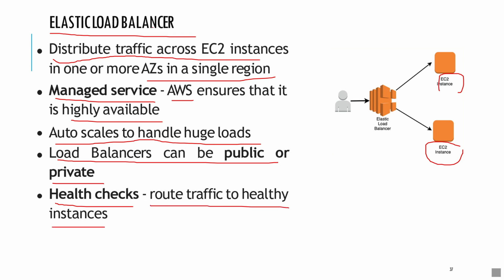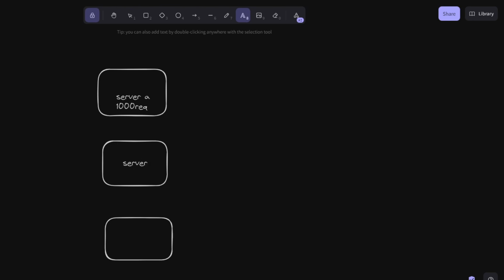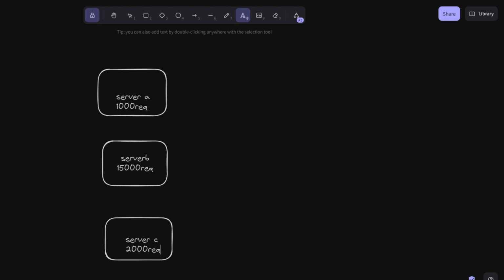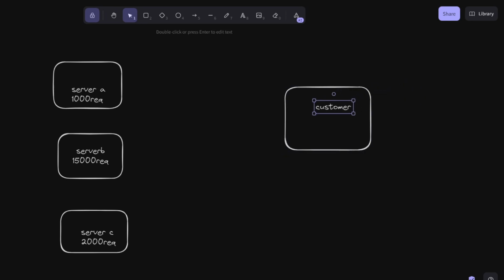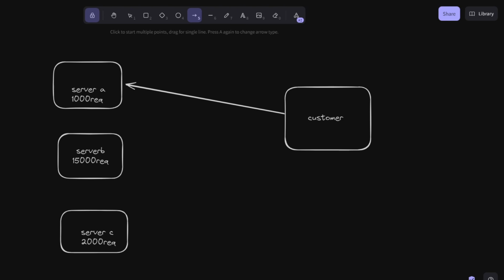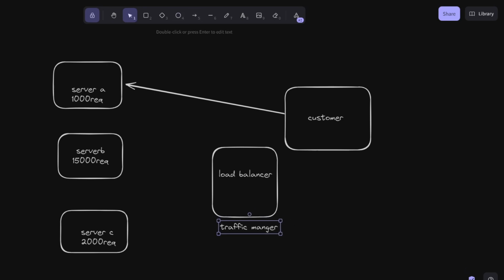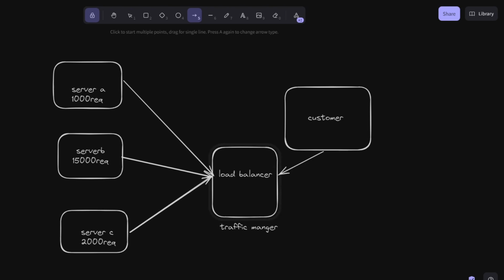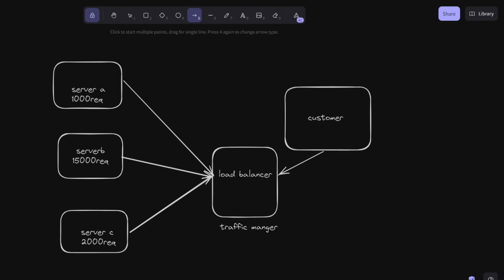Master AWS Cloud Practitioner 2024 | #11 Elastic Load Balancer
Elastic Load Balancer (ELB) is a fully managed AWS service that distributes incoming traffic across multiple EC2 instances within one or more availability zones in a region. It ensures high availability by automatically scaling based on traffic load and routing requests to healthy instances. ELBs can be public or private, and they help manage traffic by redirecting it to the server with the least load, ensuring a smooth user experience.